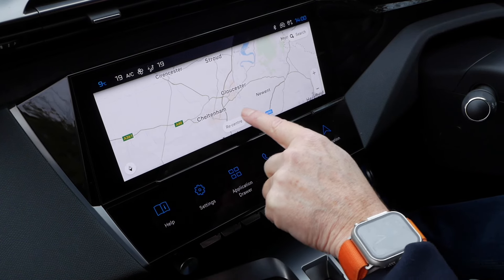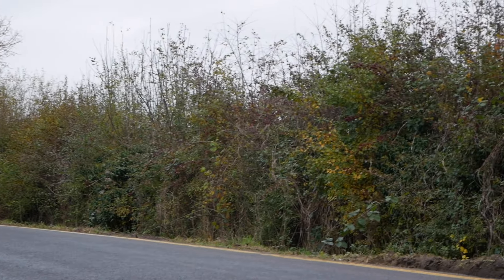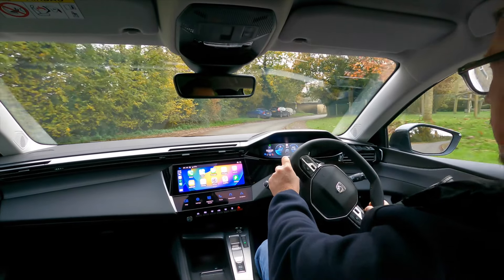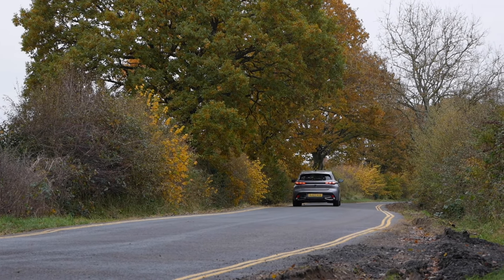FORGET ALL OTHER SMALL CARS NOW. Peugeot 308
The stunningly designed 308 is Peugeot’s answer to the hatch world.. And we think it looks better, drives better and could potentially feel even more premium than its rivals like the VW and Ford. If you're after a stand-out hatchback, then the 308 is for you. It's also available with a plethora of drivetrains ranging from 1.2-litre petrol models right up to an EV.

This 308 review focuses on the latest Peugeot 1.6-litre plug-in hybrid model in our latest video review. He ponders the extensive 308 drivetrain line-up, checks out the latest Peugeot iCockpit infotainment system and finds out what it’s like behind the wheel.

Peugeot 308 time stamps:
00:00 – All the things to love about the 308
00:27 – How big is the Peugeot 308?
00:59 – 308 interior introduction
01:14 – Peugeot 308 engine options
01:32 – The spaceship controls
02:18 – Peugeot iCockpit experience
02:40 – Peugeot voice activation system
03:06 – 308 – How much boot space?
03:41 – Peugeot 308 plug-in specification
04:15 – 308 rear design
05:00 – Peugeot 308 driving experience
06:02 – Interior quality